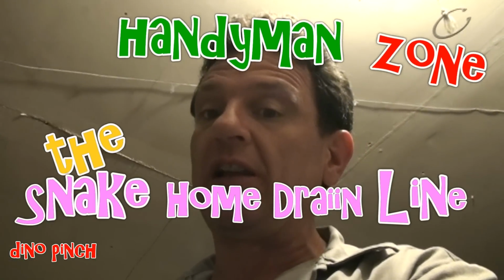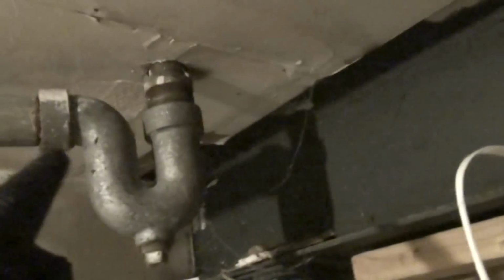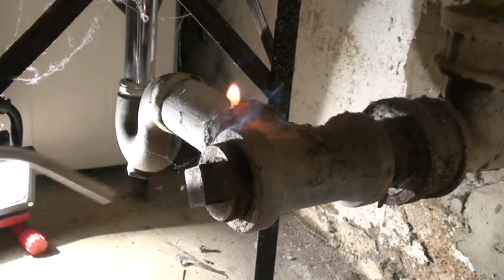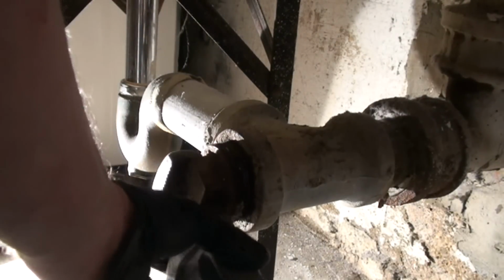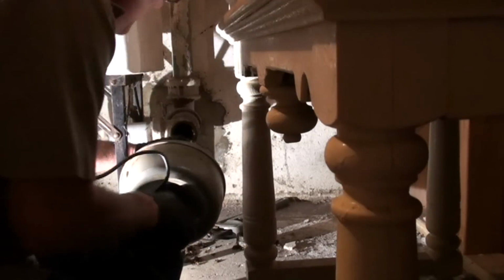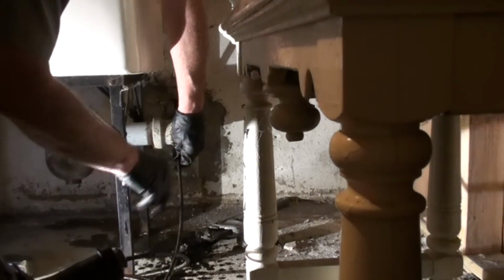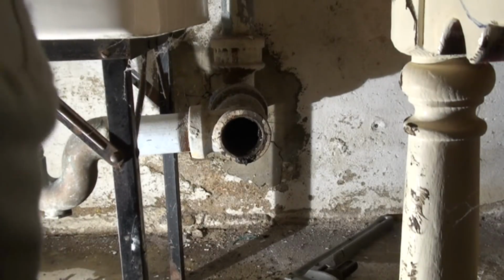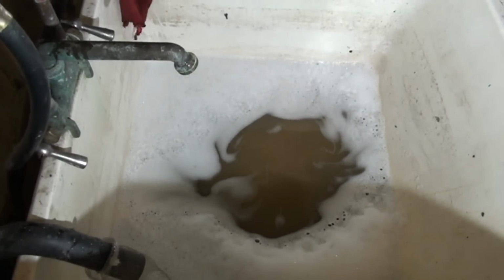Snake Home Drain, Save Money & Build Self Esteem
I have dealt with thousands of clogged sink, bathtub, sewer main, basement floor drains the last fifteen years.  I've seen many causes for drain and pipe clogs, most common reasons  hair clogs, oil and grease, and roots.  These cases, the commonly way to clear a stubborn blockage is using a drain snake.  Drain snaking, which is also known  a drain rooter, rodding or augers, is been used by plumbers to clear pipes of clogs for many years.
A snake auger is basically a corkscrew-shaped auger at end of a bendable metal cable.  Most drain snakes nowadays are operated by electricity, some that can be powered by hand as well.  The drain snake auger rotates in the clogged drain until it hits the obstruction, at which point the corkscrew will scrape away the clog. YouTube Channel